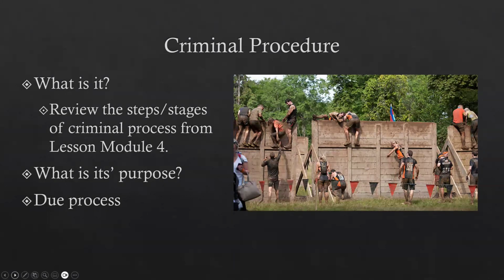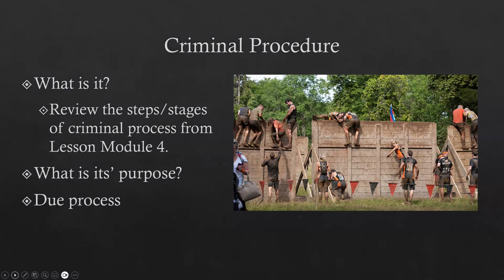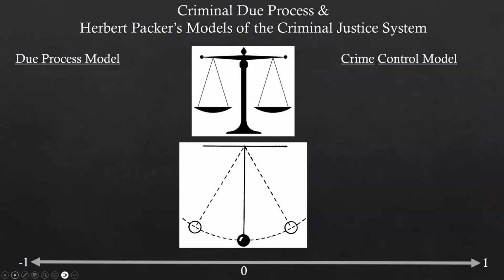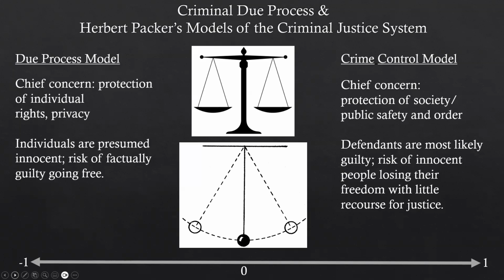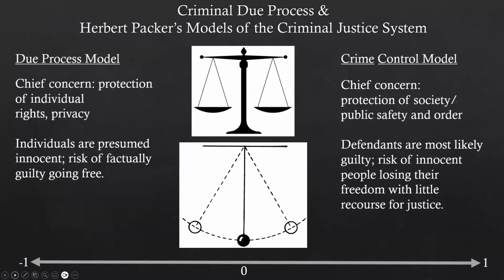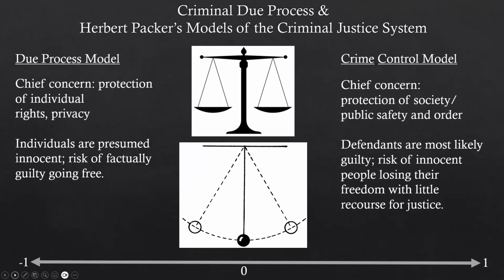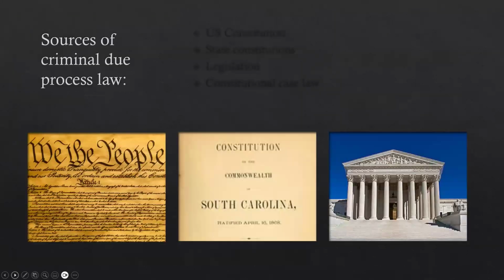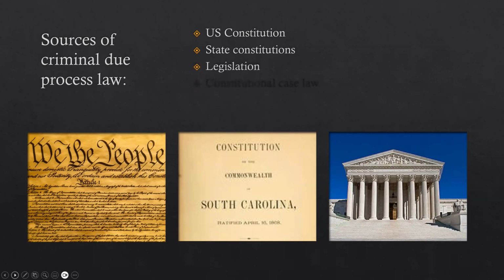Lesson Module 6 Lecture - Fall 2024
A recorded PowerPoint presentation and lecture introducing the material covered in Lesson Module 6 of our course.